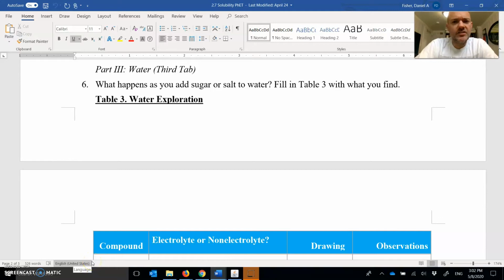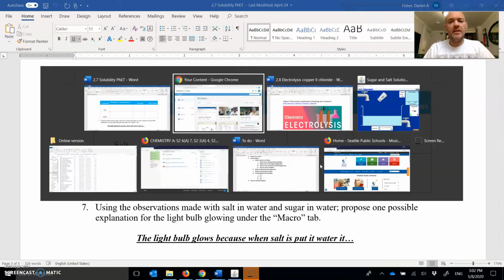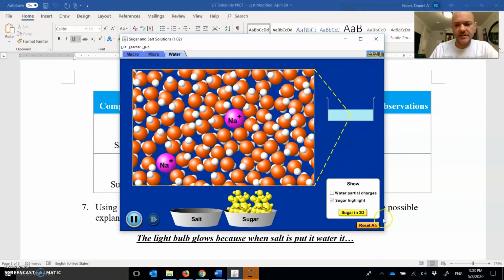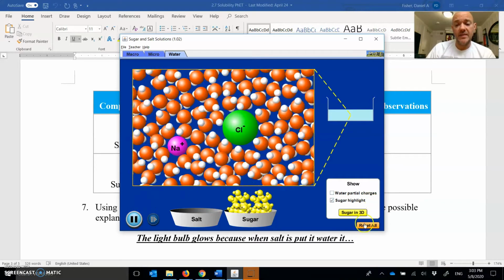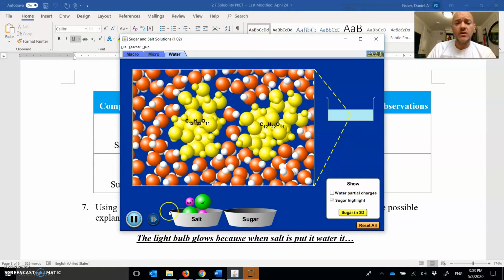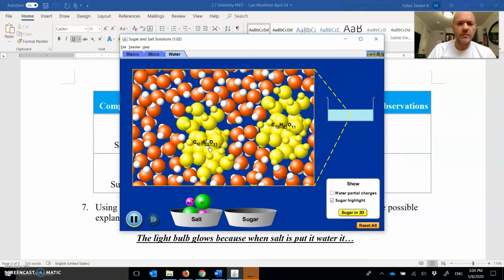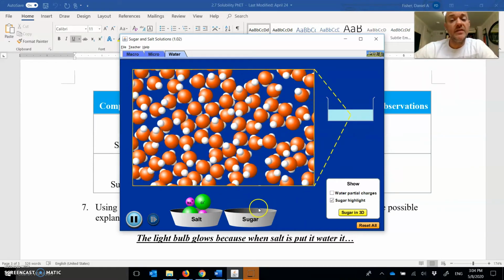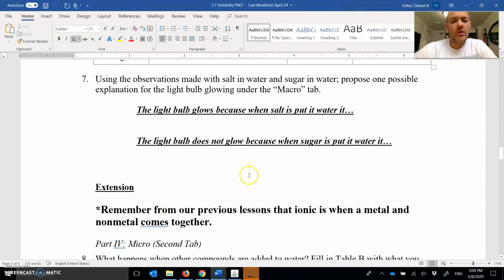2.7 Solubility PhET Part 2 Water